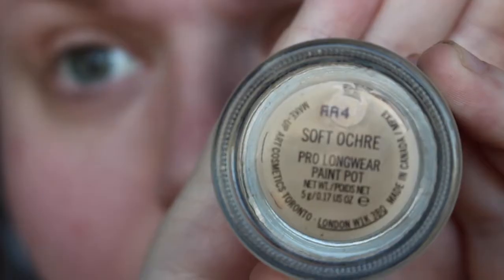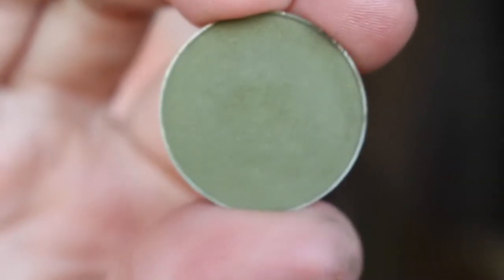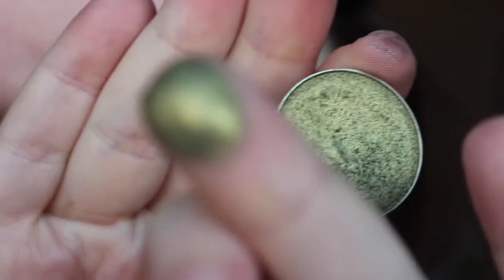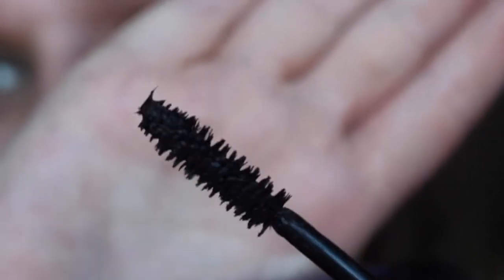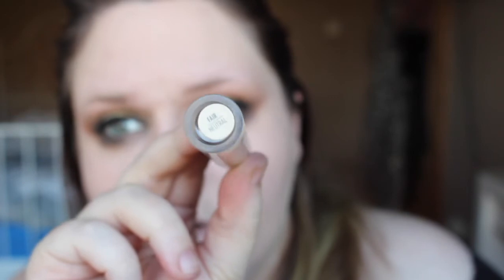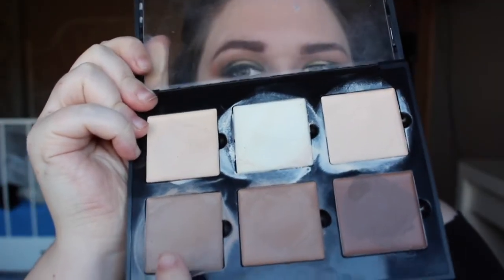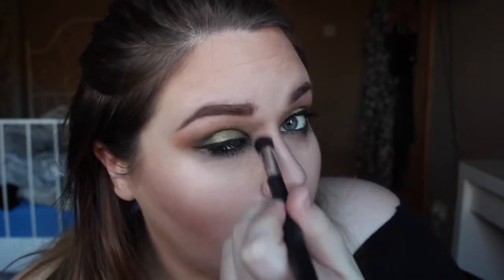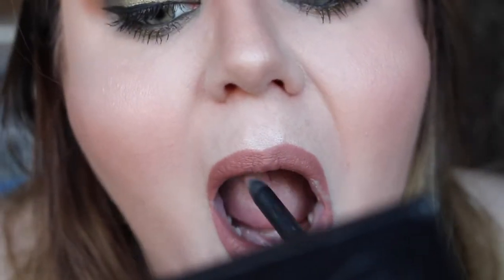Green Christmas Halo Eye || Colleen McMahon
Today I've brought you a Green Halo Eye.

If you have any more looks/videos you would like to see, leave them in the comments below.

Full products mentioned below:

Make up geek single eyeshadows in - Vanilla bean, Beaches and Cream, Frappe, Shimma Shimma, Enchanted Forest, Dirty Martini and Jester.

Collection fast stroke liner in black

ABH Glow Kit in Gleam

ABH cream contour kit in Fair

Urban decay Chill Makeup setting spay

Mac Fix +

Charlotte Tilbury Magic Foundation in Fair

Soap and Glory brow archery pencil in Hot Chocolate

Loreal Brow artist plumper in Medium/Dark Brown

Hourglass Ambient Lighting Edit Palette

Bobbi Brown corrector in porcelain bisque

H&M single Eyeshadow in fine china

H&M Blush in Rosy Brown

Urband Decay Naked Skin concealer in Fair Neutral.

Maybe line master precise liquid eyeliner

H&M soft Kajal eye pencil in Jet Black

Kylie cosmetics Liner in Mailbox

Charlotte Tilbury Hot Lips Lipstick in Kim K W

Filmed on a Canon 700D